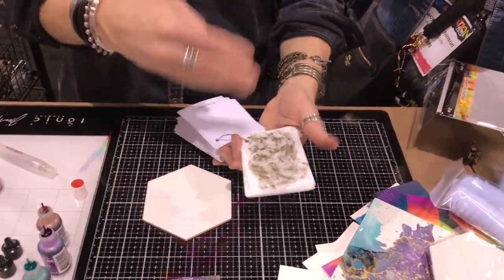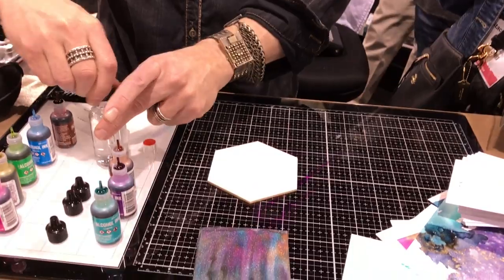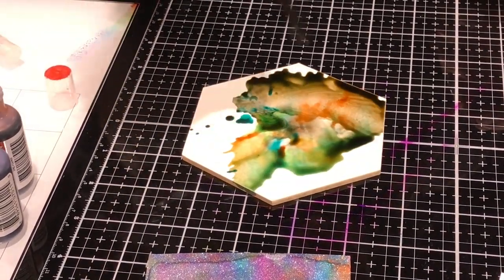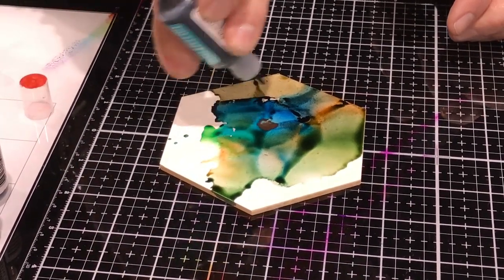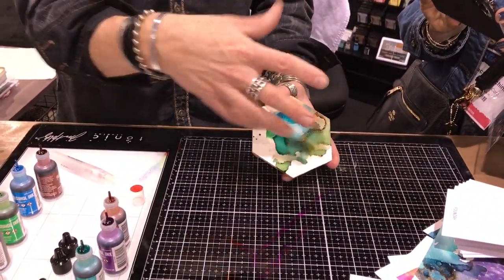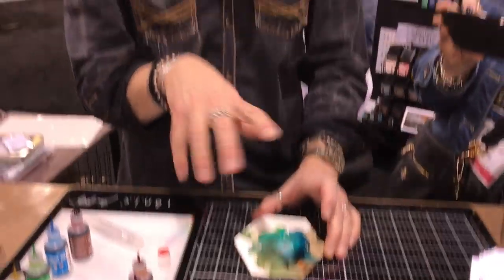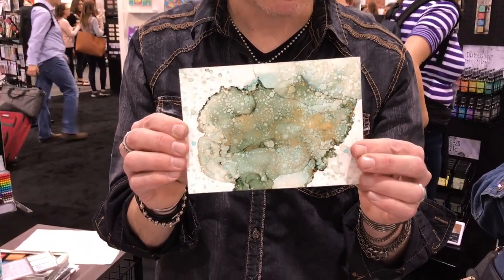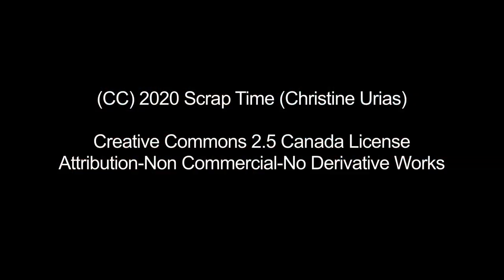Alcohol Inks and Alloys on Hard Core Demo - Creativation 2020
Tim Holtz demos Alcohol Inks and Alloys on Hard Core in the Ranger Booth at Creativation 2020.

• Ranger Ink - Tim Holtz - Alcohol Ink Hard Core Art Panels - Hex Shaped - 4 Inch

• Ranger Ink - Tim Holtz - Alcohol Ink Yupo Paper - 8 x 10 - White Heavystock - 5 Pack

• Ranger Ink - Tim Holtz - Alcohol Ink Yupo Paper - 8 x 10 - Translucent - 5 Pack

• RESERVE Tim Holtz ALCOHOL INK ALLOY SET OF 5 Ranger ranger128

• Ranger Ink - Tim Holtz - Alcohol Inks - 3 Pack - Orange Yellow Spectrum

• RESERVE Tim Holtz ALCOHOL INK SET OF 15 Ranger ranger129

• RESERVE Tim Holtz Alcohol Ink Set INDIGO AND VIOLET SPECTRUM 3 Pack Ranger tak69775

• RESERVE Tim Holtz Alcohol Ink Set PINK AND RED SPECTRUM 3 Pack Ranger tak69638

• RESERVE Tim Holtz Alcohol Ink Set MINT AND GREEN SPECTRUM 3 Pack Ranger tak69652

• Ranger Ink - Tim Holtz - Alcohol Inks - 3 Pack - Teal Blue Spectrum

• RESERVE Tim Holtz ALCOHOL INK AIR BLOWER Ranger tac69096